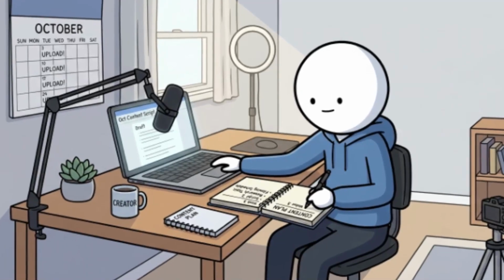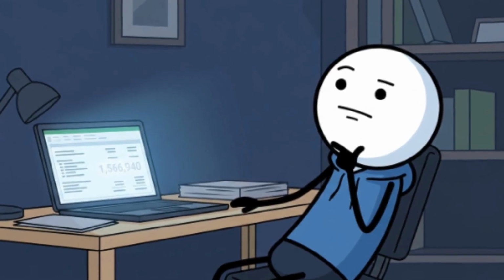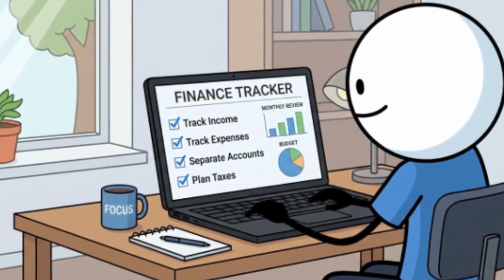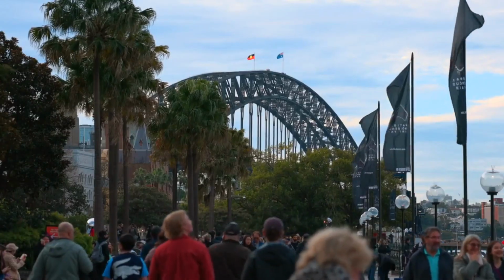Mistplay Not Available In My Area Fix 2026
nan